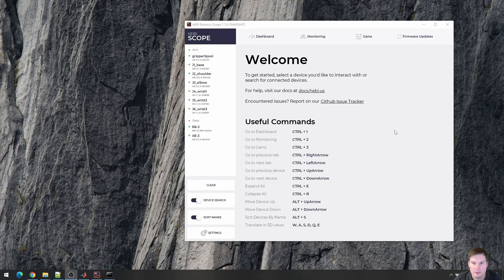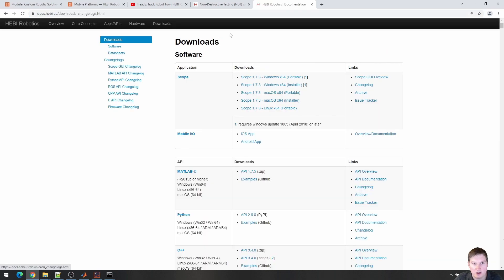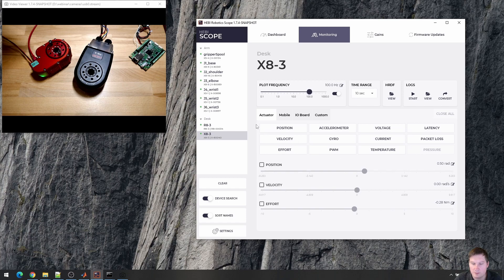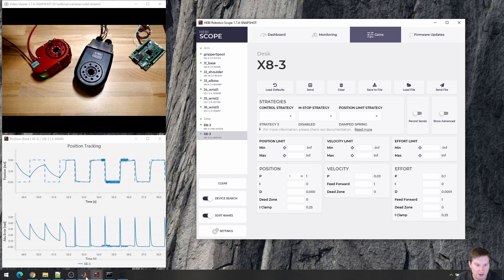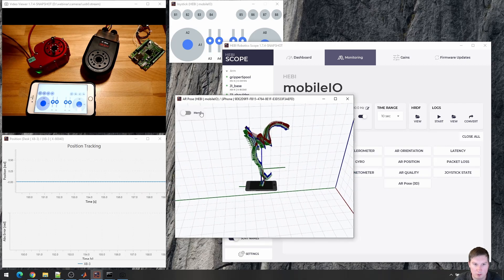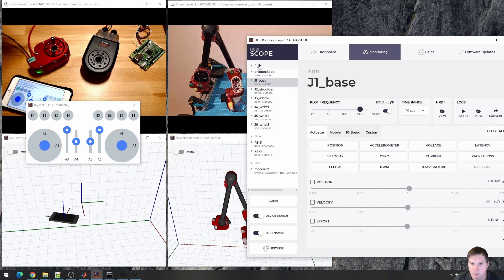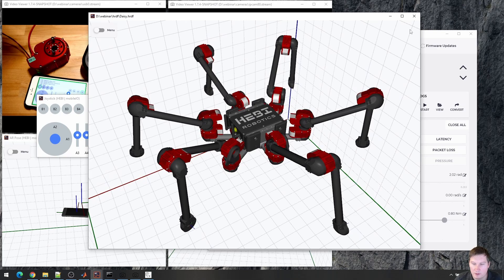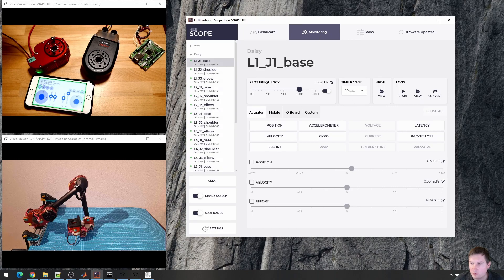JavaFX Demo: HEBI Robotics' Scope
A demo of a JavaFX based visualization application